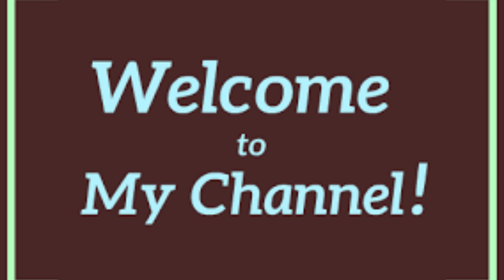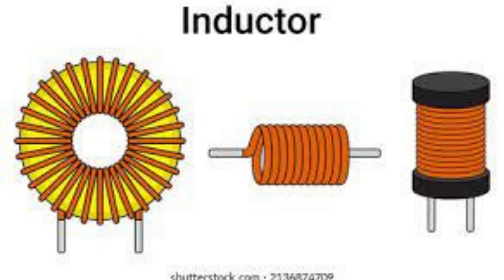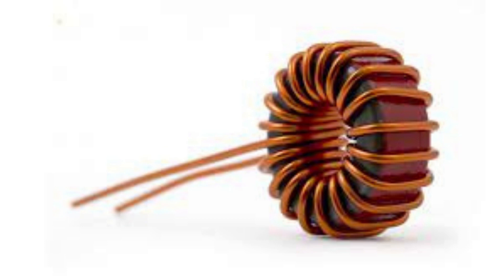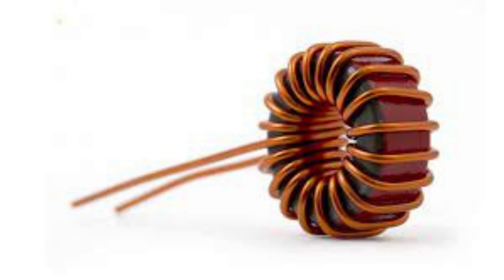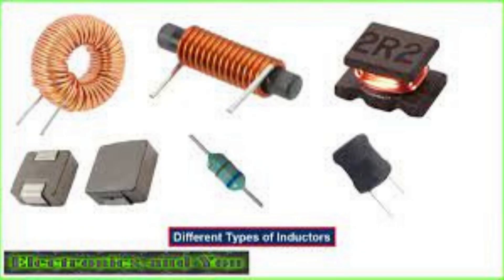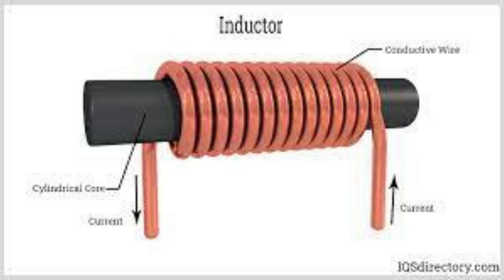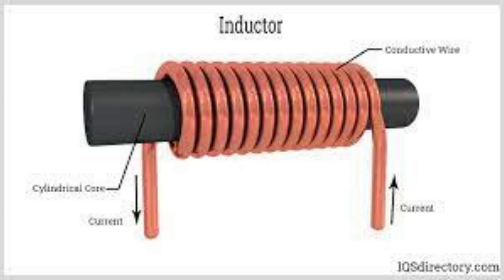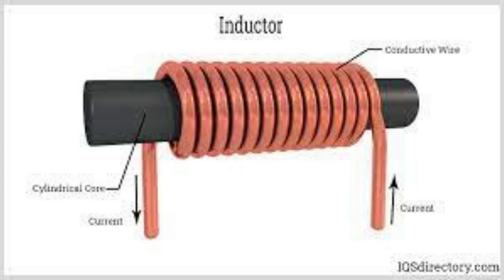Understanding Inductors: The Basics, Types, and Applications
This video provides a comprehensive overview of inductors, including their basic principles, types, characteristics, advantages and disadvantages, and various applications in electronics. Whether you are a beginner or an experienced engineer, this video will give you a clear understanding of how inductors work and how to use them in your own electronic designs.